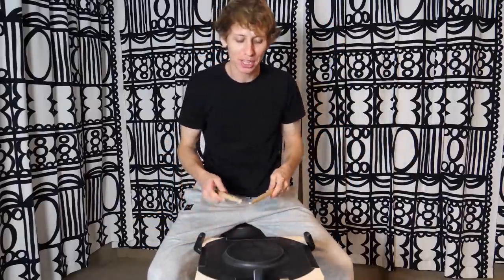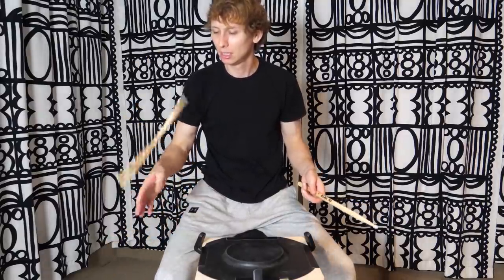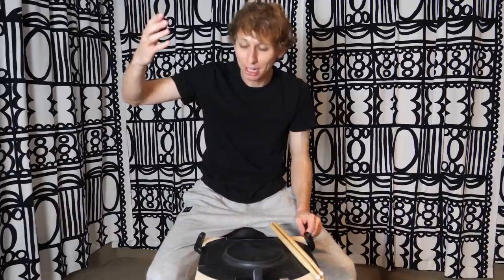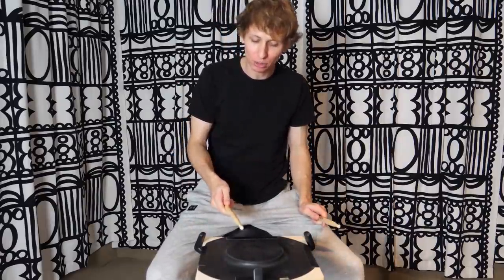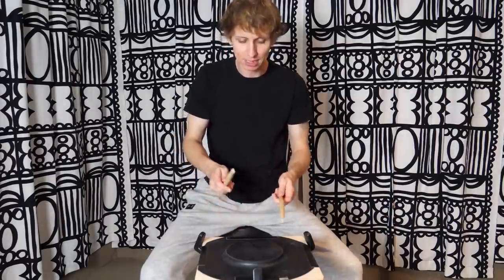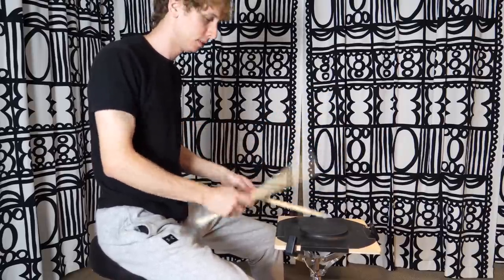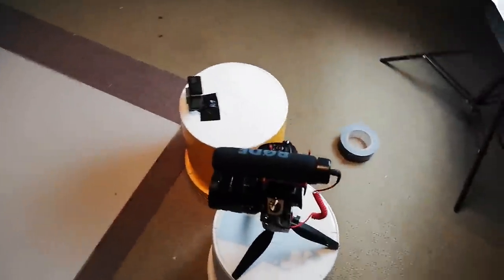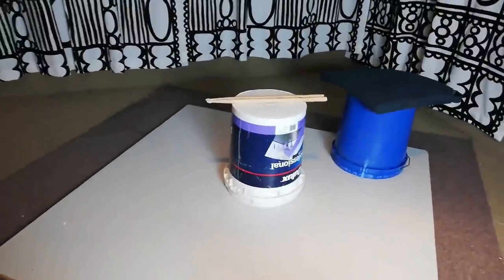Drumming Stick Flip in Slow Motion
Turns out it looks exactly how you would expect it to in slow motion haha!
To be honest I was kinda expecting it to look cooler...